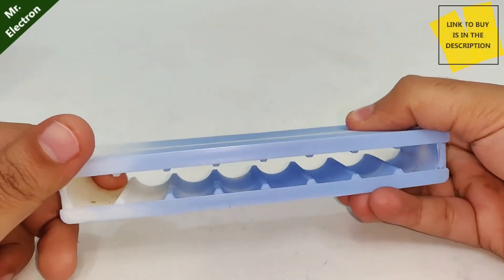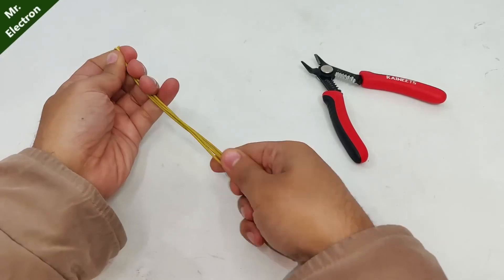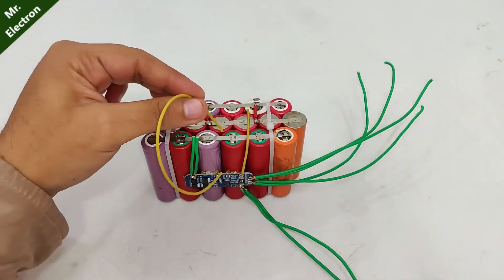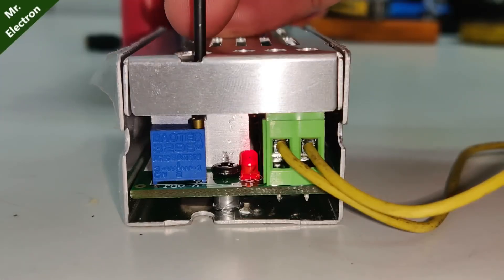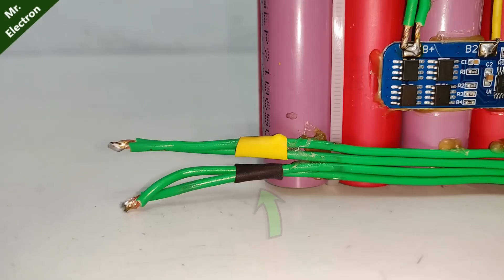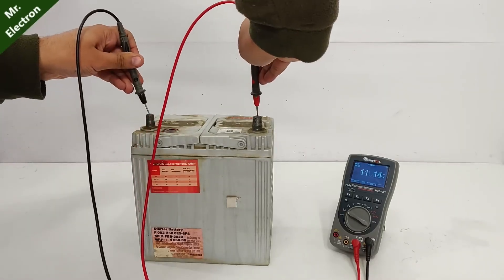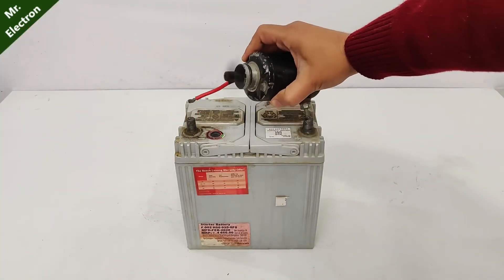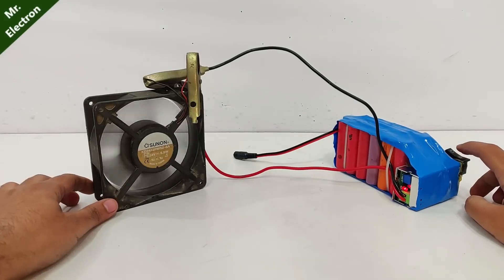Are You Throwing Away Working Laptop Batteries? - TRY this Instead !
You are watching - Why Didn’t I Know This! Reuse some Laptop batteries And You will be amazed